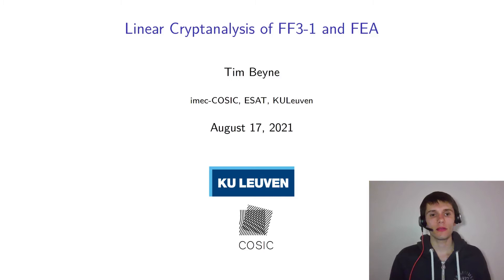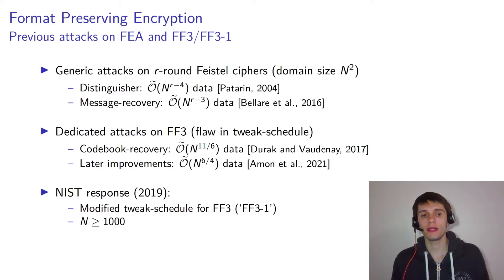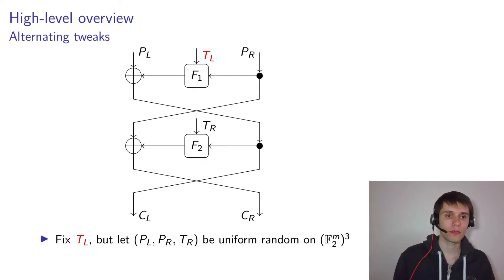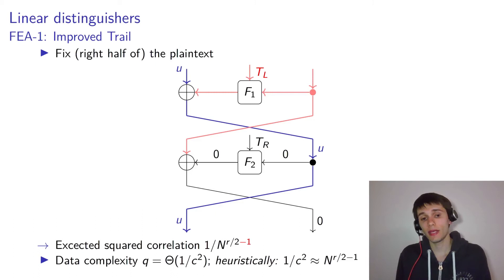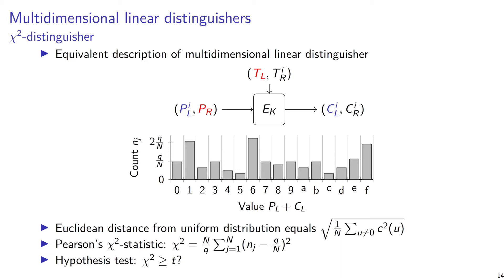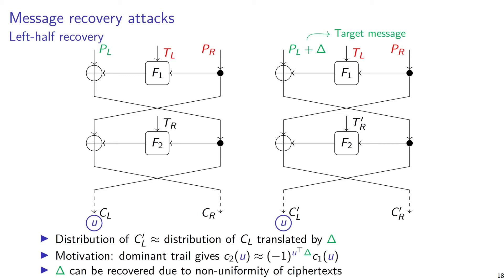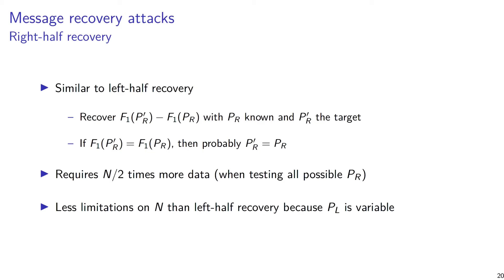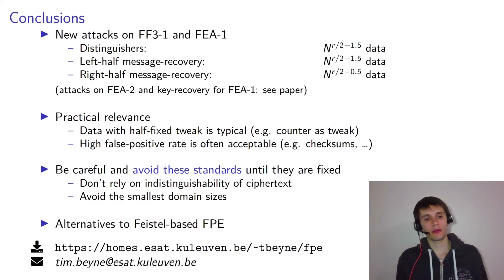Linear Cryptanalysis of FF3-1 and FEA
Paper by Tim Beyne presented at Crypto 2021